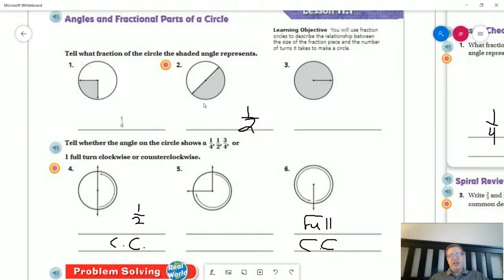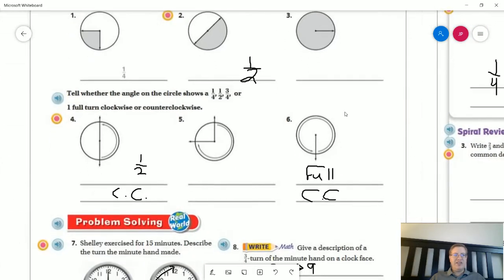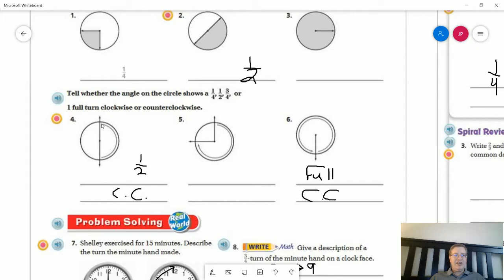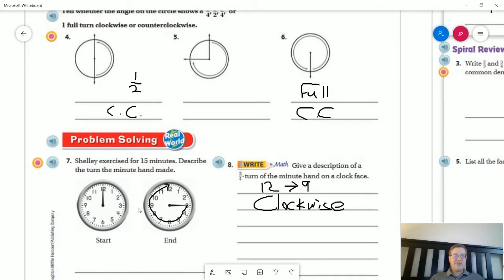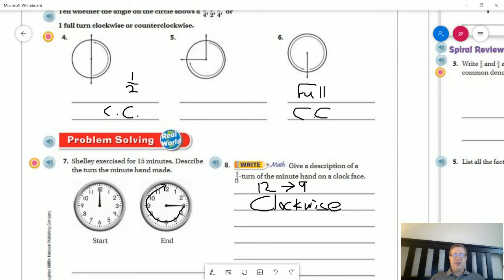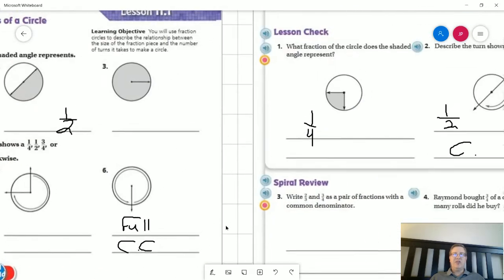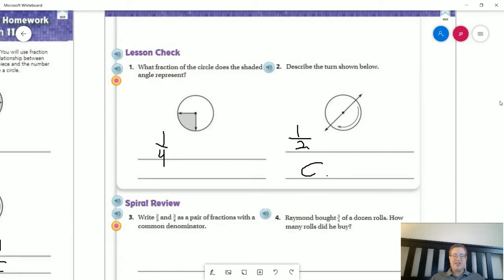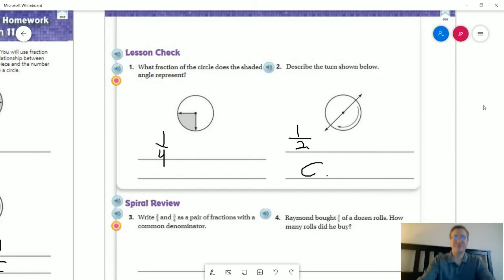4th Grade Go Math Lesson 11.1 Homework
Here is the video for the homework.  Have a great weekend!